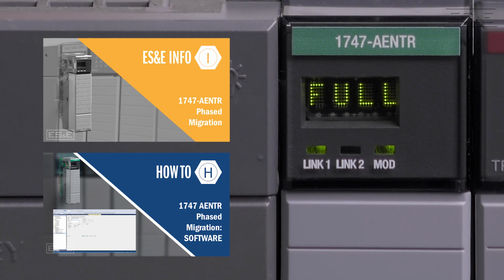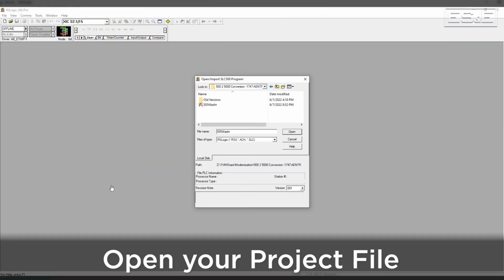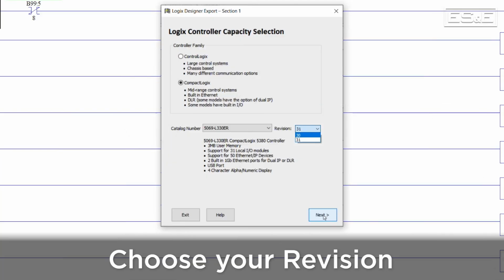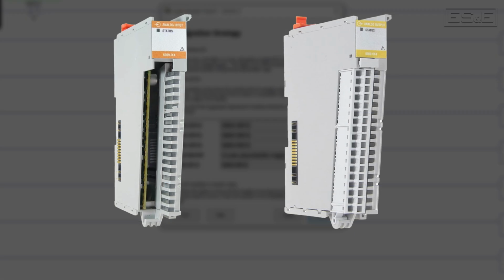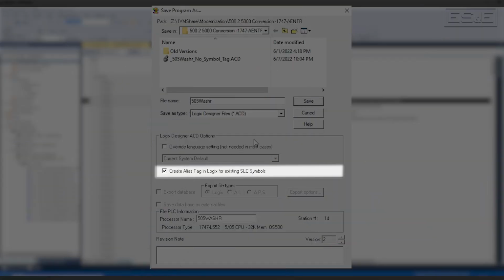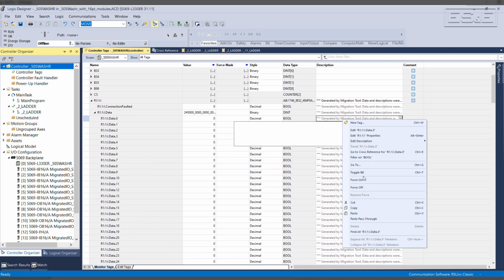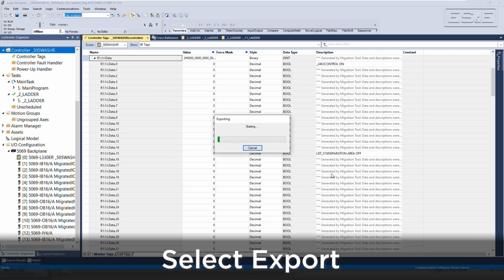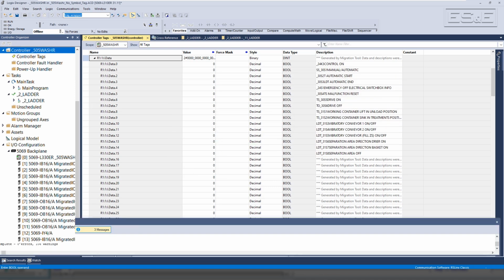Software Migration: RSLogix to Studio5000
Need help modernizing your software? Let ES&E's Hayden Ireland show you how to migrate your logic from RSLogix500 to Studio 5000 Logix Designer.